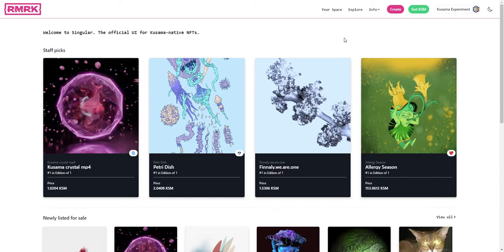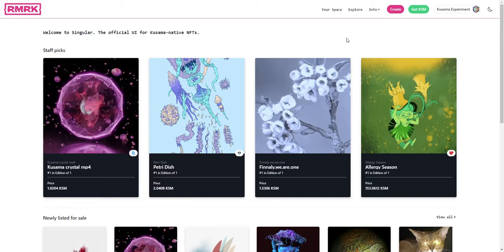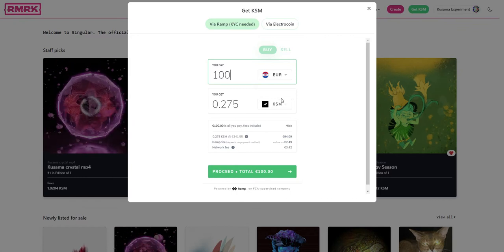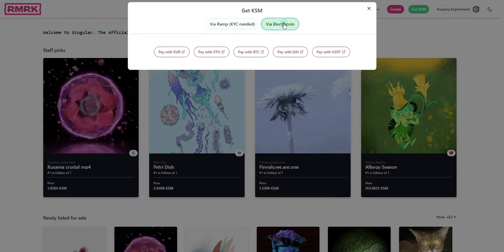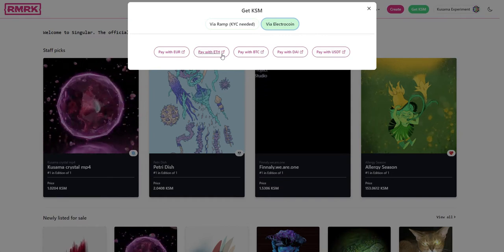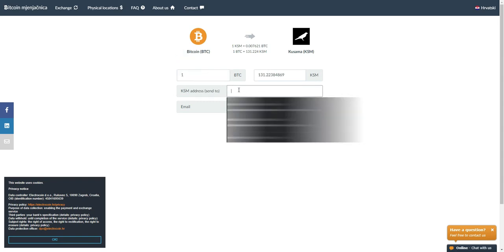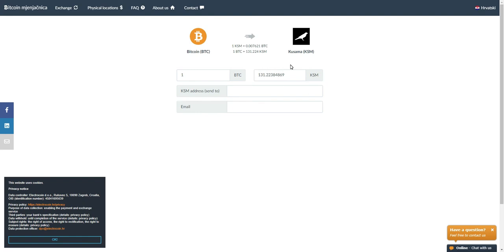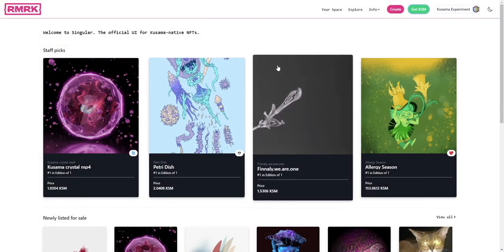How to buy KSM (Kusama)?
Hey devs and designers! RMRK is running a $50000 hackathon

Here's how to easily buy KSM via the Singular platform (singular.rmrk.app).